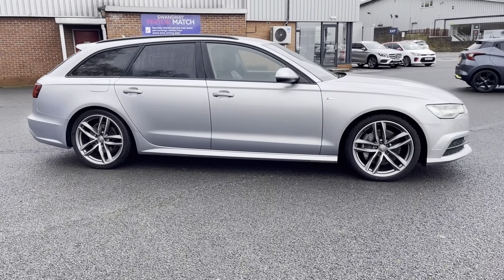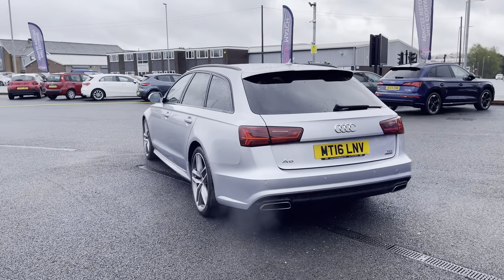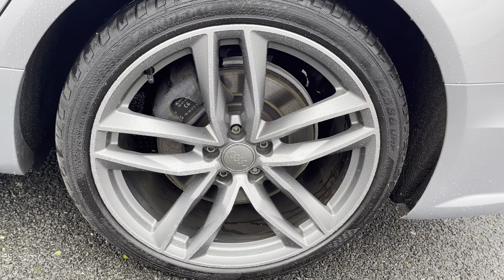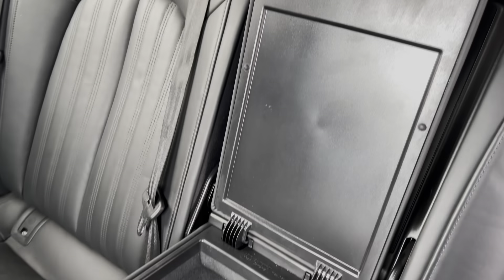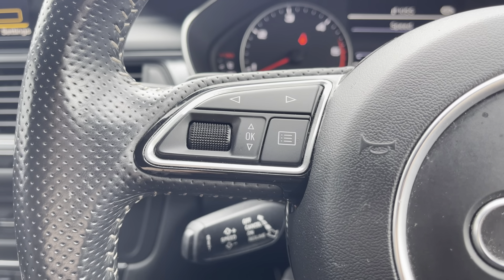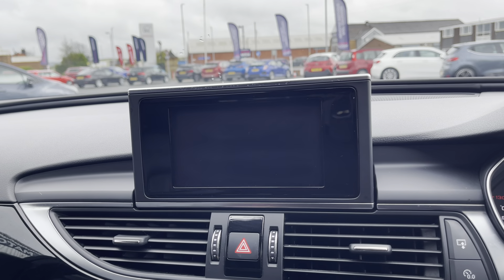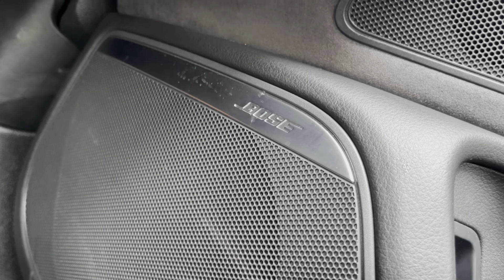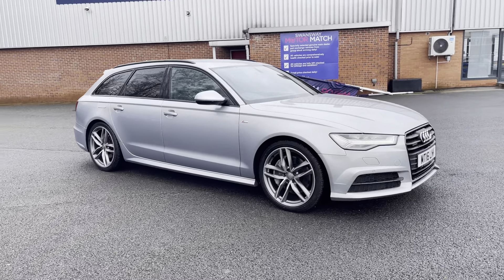Used Audi A6 Avant 3.0 BiTDI V6 Black Edition Tiptronic quattro -MT16LNV- Motor Match Bolton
Just into our stock, this used Audi A6 Avant 3.0 BiTDI V6 Black Edition Tiptronic quattro, is now available for sale from Motor Match Bolton.

Reg: MT16LNV
Fuel: Diesel
Transmission: Automatic
Engine Size: 3.0L
Mileage: 79,437

Key Features:
-Front Heated Seats
-Bluetooth Connectivity
-BOSE Sound System
-ISOFIX points
-Power Tailgate

To find out more about this vehicle or to browse our extended stock, please see the link provided

00:00-00:14 Intro
00:15-00:35 Exterior Features
00:36-00:46 Boot
00:47-01:15 Rear Interior
01:16-02:35 Front Interior/Key Features
02:36-02:44 Outro